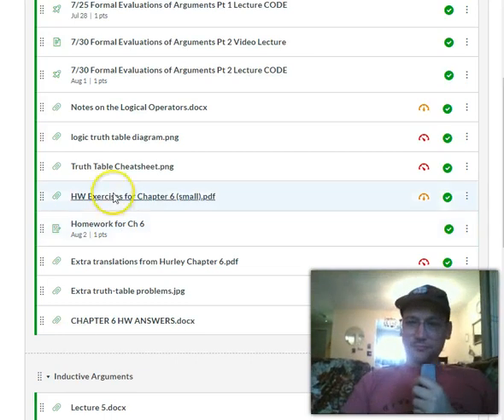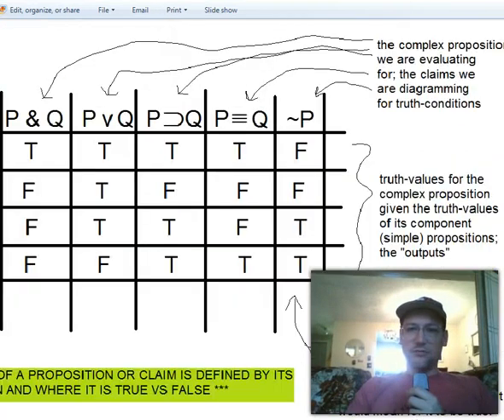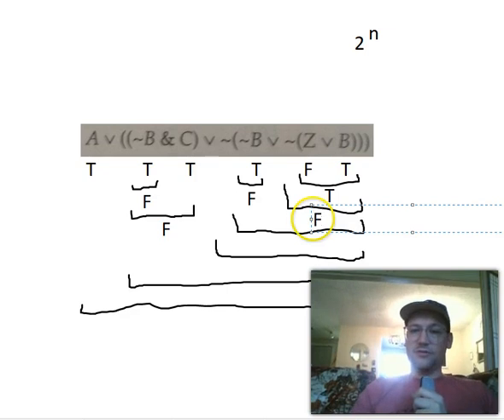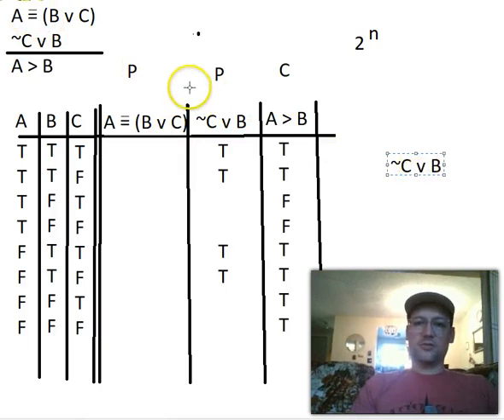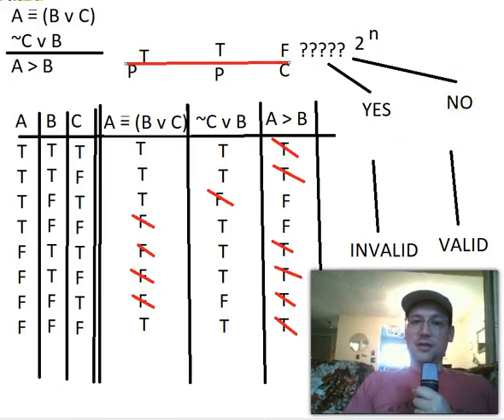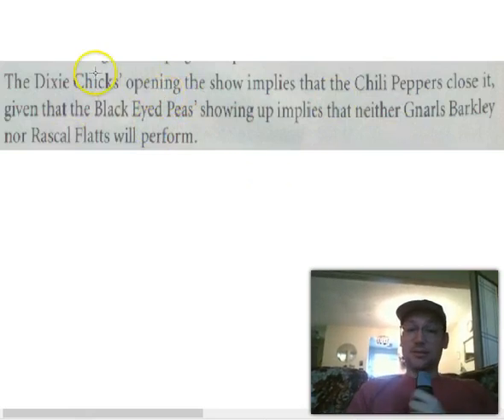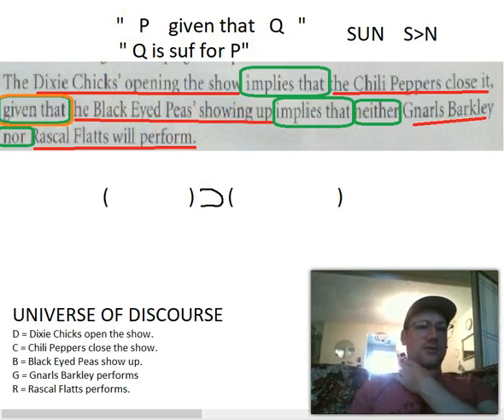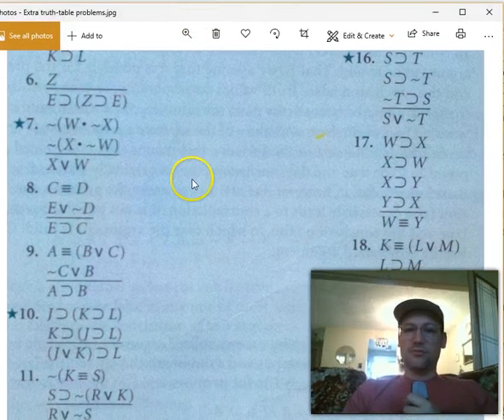Extra Video Demonstrating Chapter 6 Logic Problems